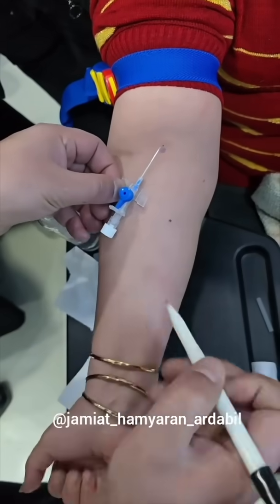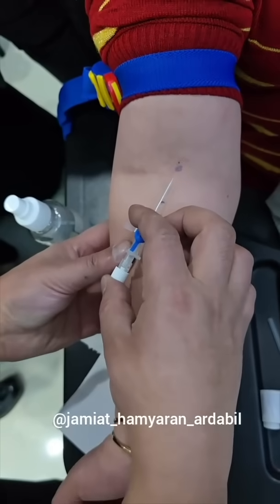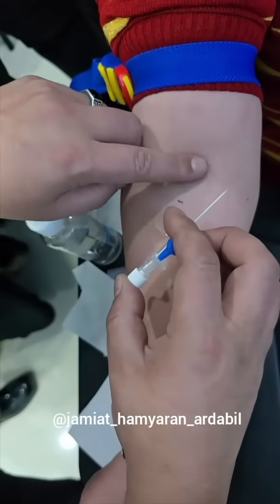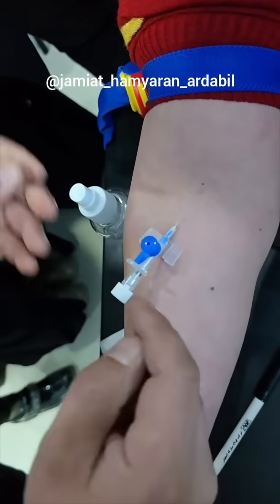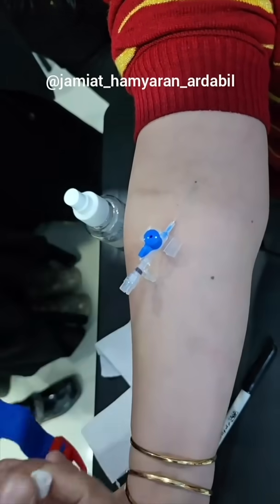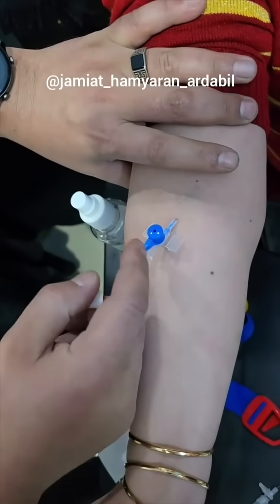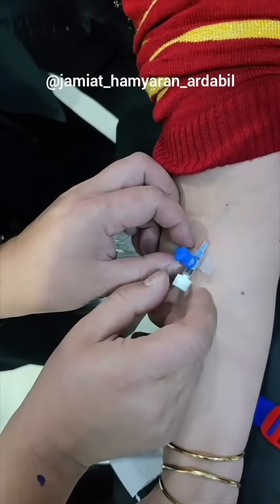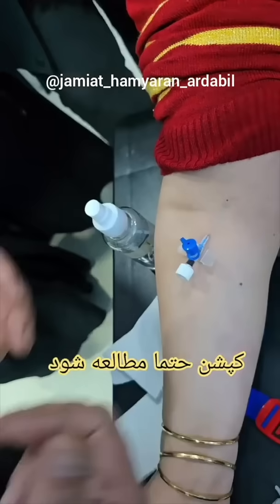3 IV Insertion Mistakes to Avoid (Can You Spot #4?)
1) Insert above and in-line with the vein, not before it.
2) Let the antiseptic solution air dry on the skin.
3) Wear gloves (please).
4) ??

A Nurse's Guide to Intravenous Insertion - Techniques, Tips, and the History of IV Therapy